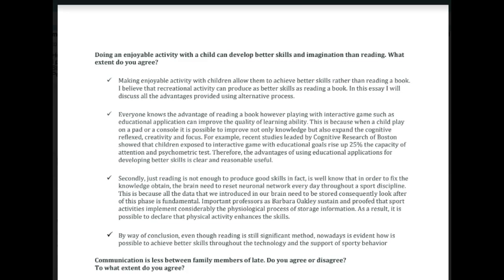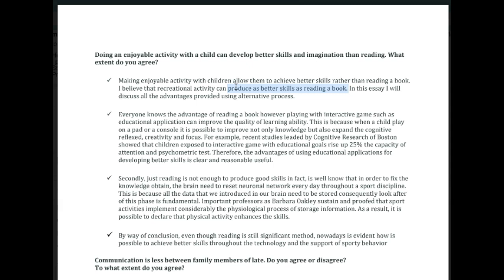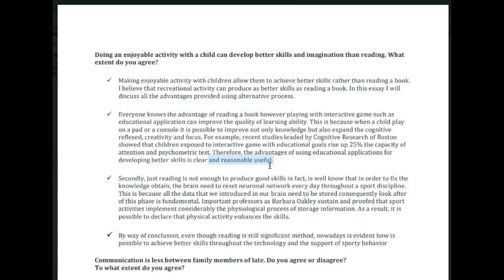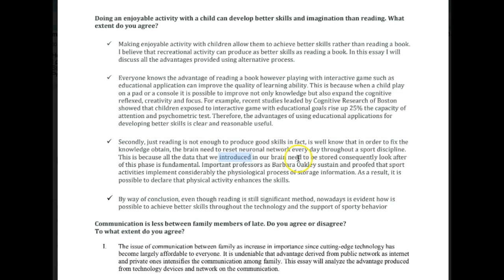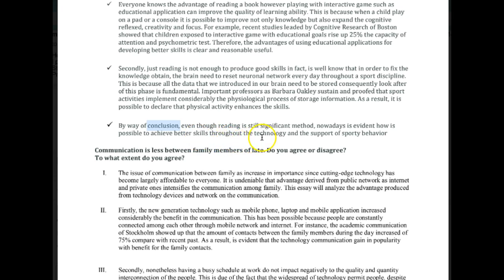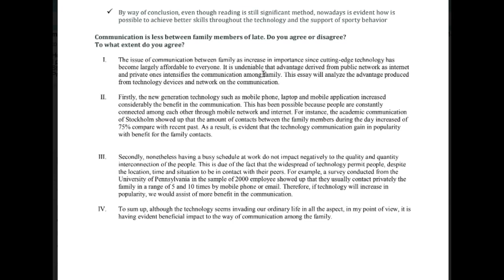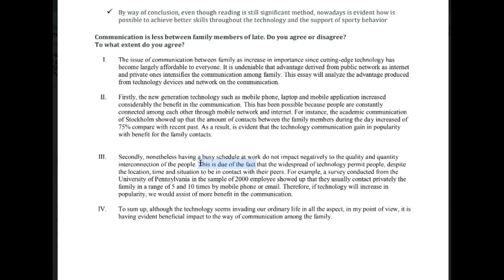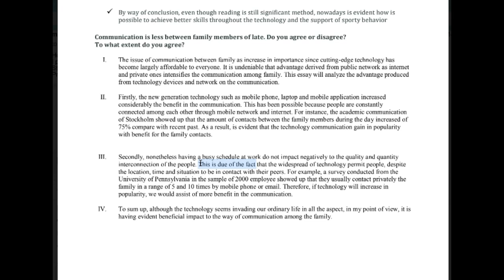Micele IELTS STAR!!!